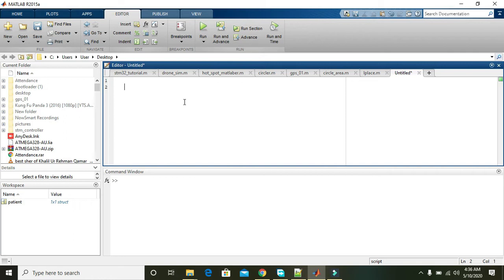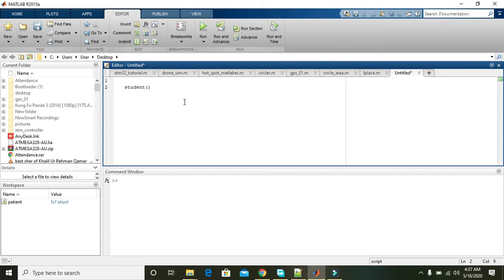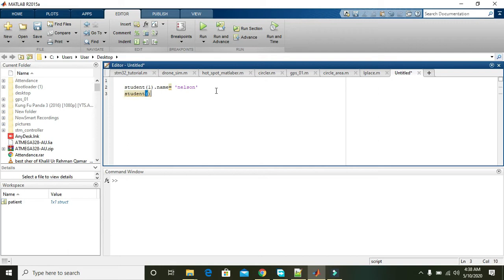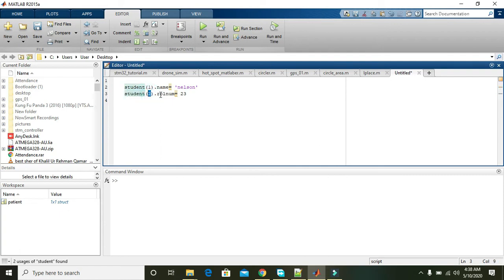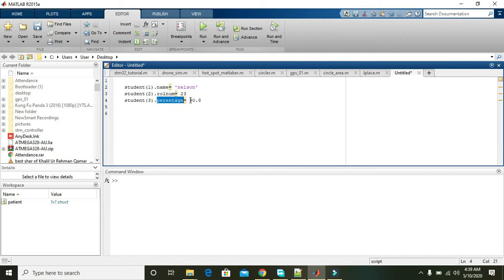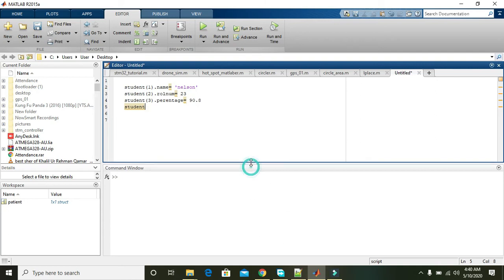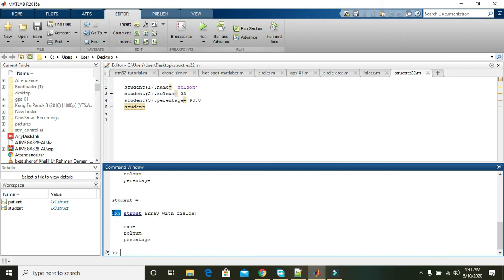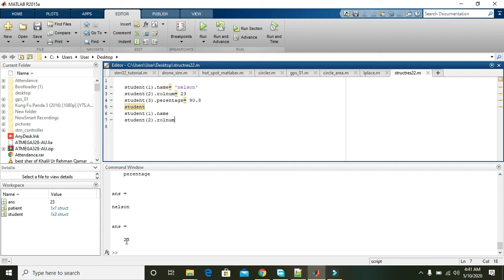How to use structures in matlab | structure datatype in matlab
In this video tutorial you will learn how to use structure data type in matlab. Structures are data type which is having multiple fields of different data types.